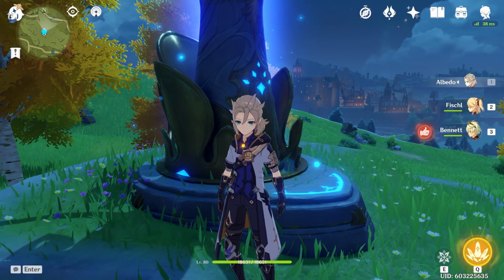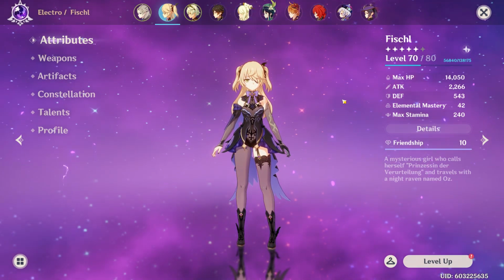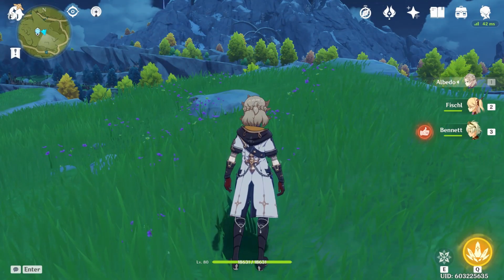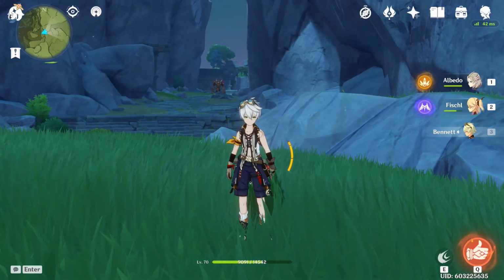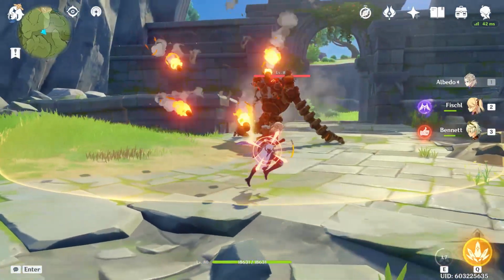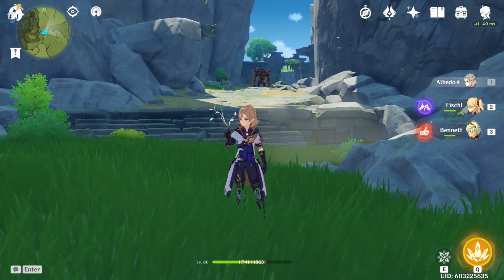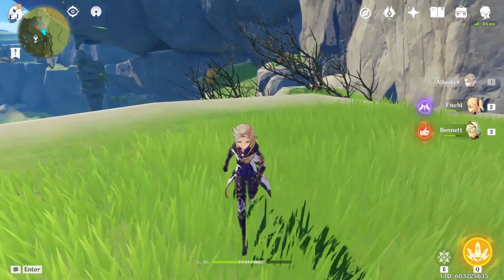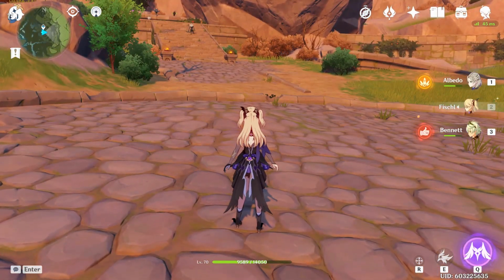Albedo vs C6 Fishl - E damage Comparison Test! | Genshin Impact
Guys we did it 1k subs let's go!!! this video was already planned but 1k subs video and giveaway coming tomorrow!! thank you guys so much seriously means a lot to me!

Also Keep in mind this not the perfect test, Fichl has much better talents and constellations then my Albedo! But also Fischl isn't using her most optimal build! Regardless the conclusion would be the same and I wanted to show you guys that since some people are saying Fichl is better haha, the answer is Yes and No! Let me know what else ya'll wanna see